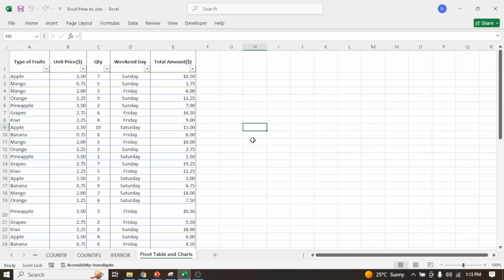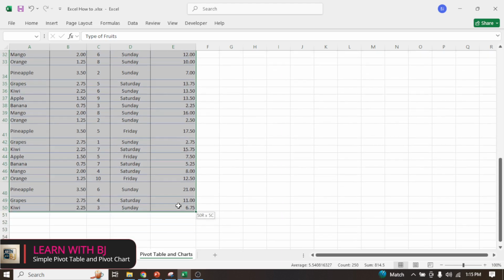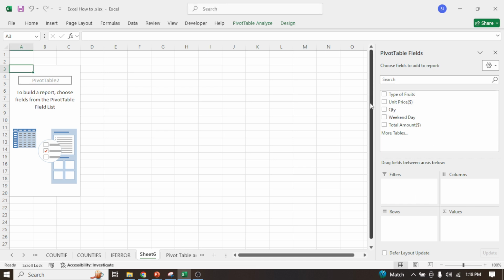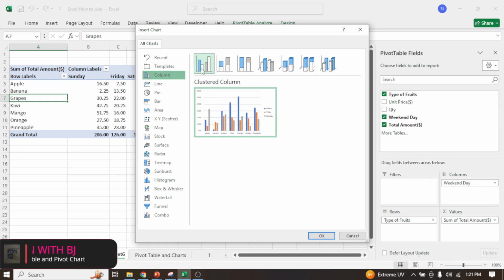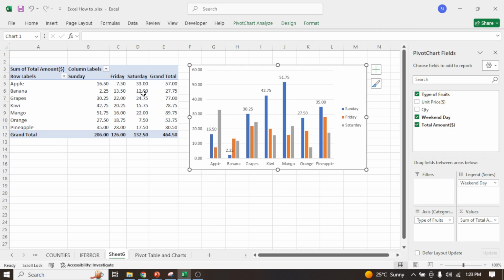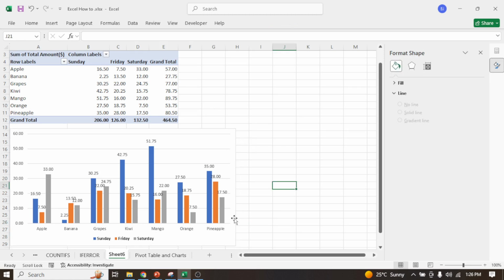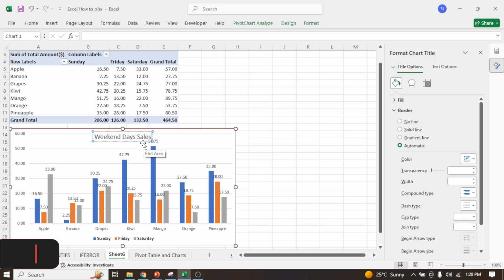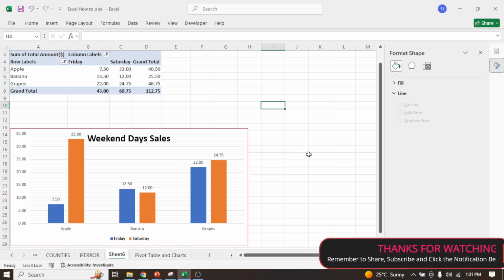Pivot Table and Pivot Chart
How to Create a Pivot Table and a Pivot Chart